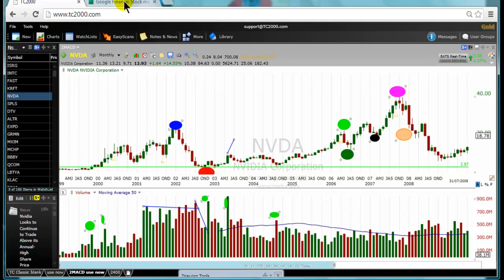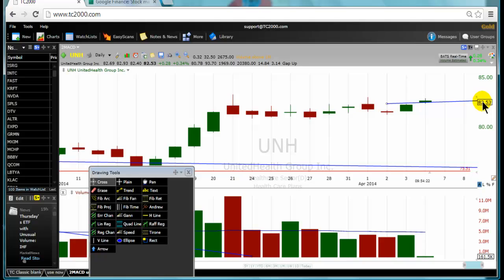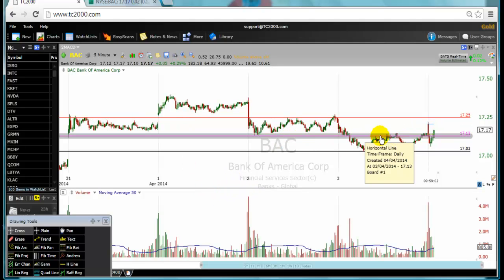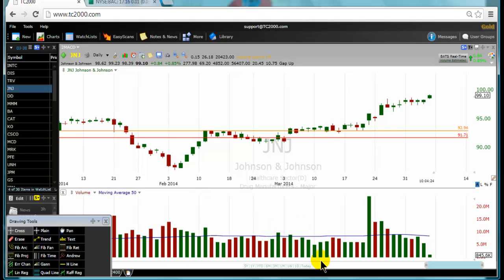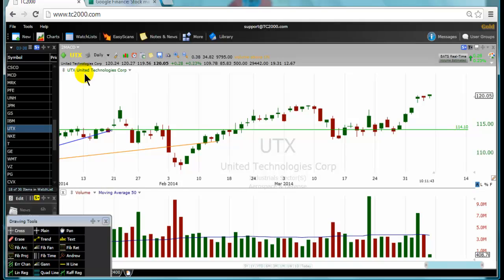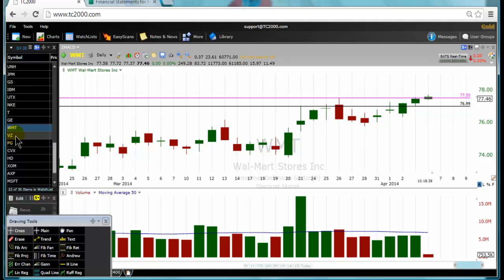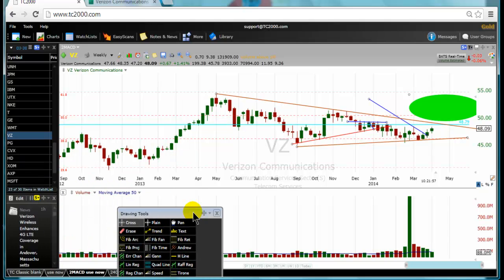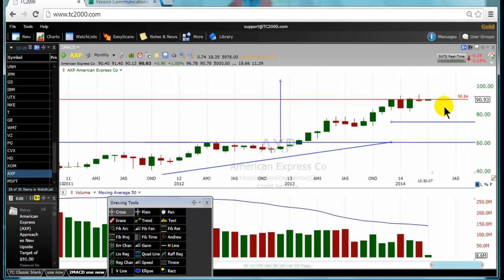Day Trading Preparation With Stock Trading Volume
A demonstration about day trading preparation using the trading volume indicator.  Are you a day trader?  Are you a scalper?  Are you an active market participant?  This is for you.  Know more about trading volume analysis.

goo.gl/B5HLQP